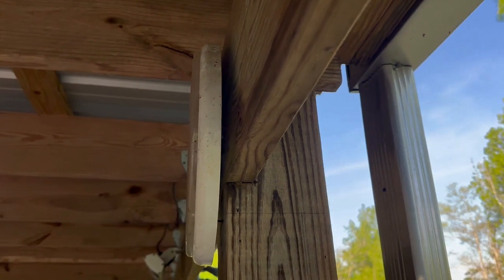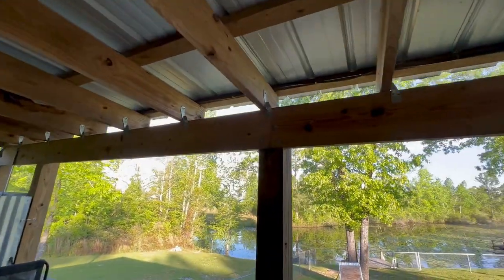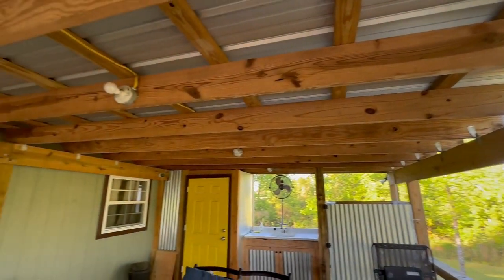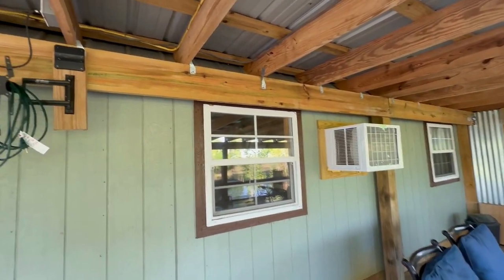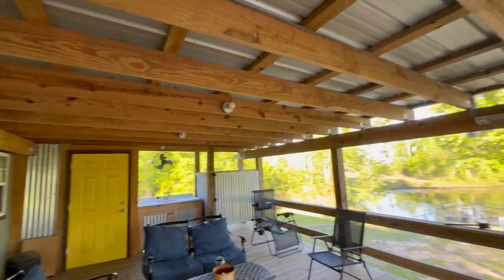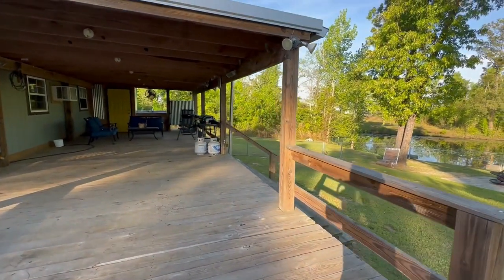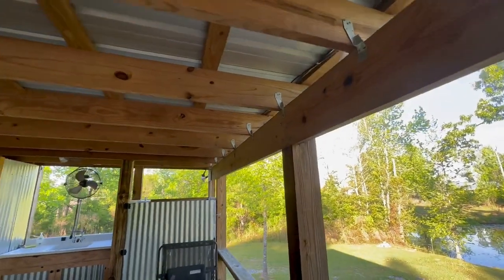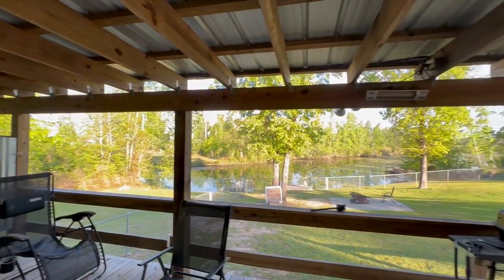NORTH FLORIDA DECK ADDITION